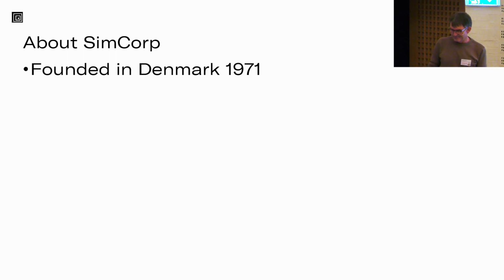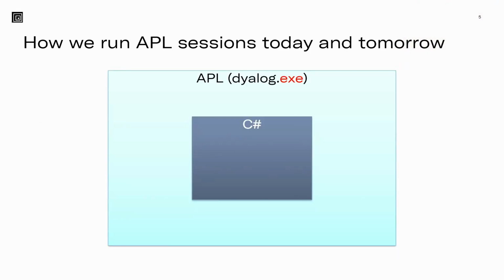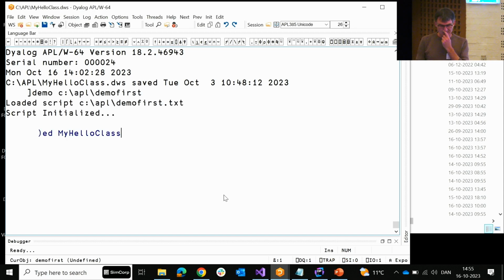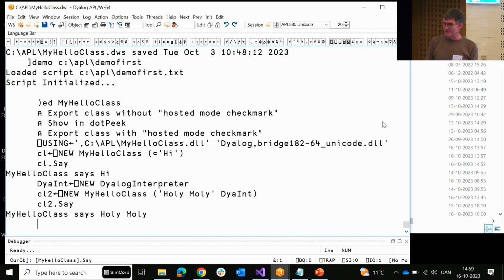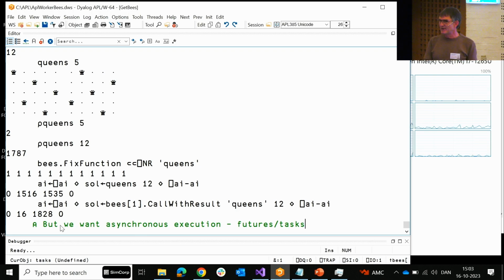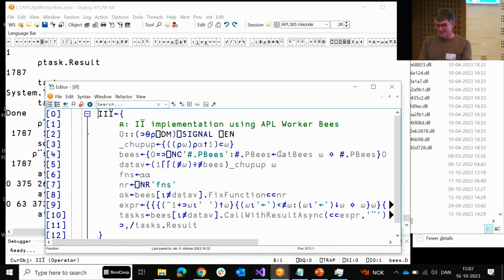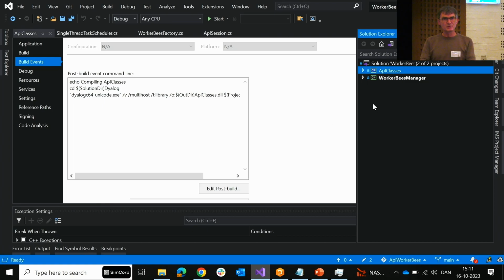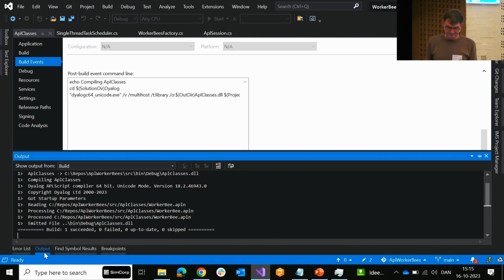APL Worker Bees – Another Way to Run APL Tasks in Parallel // Stig Nielsen // Dyalog '23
Stig Nielsen

Stig demonstrates a small “WorkerBees” project that enables you to run APL tasks in parallel on separate threads using the concept of “hosted APL” and .NET async/await and tasks. The aim is to create reusable “APL worker bees” that can be dedicated to certain tasks, where “parallel each” is short lived thread processes.

00:00 Introduction
00:45 About SimCorp
02:11 Motivation - moving SimCorp Dimension to the cloud
04:22 Hosted APL
05:30 Worker Bees parallel execution
07:12 Disclaimers
08:30 Exporting an APL class as a .NET .DLL
10:48 Enable multihost support to run multiple interpreters in the same process
12:47 Parallelised N-Queens solution
18:05 Isolates and multi-hosting
21:38 Debugging a hosted session
22:52 How to build APL Worker Bees

GET STARTED